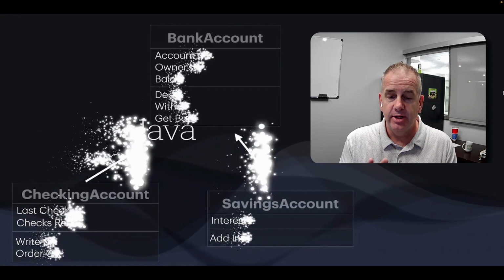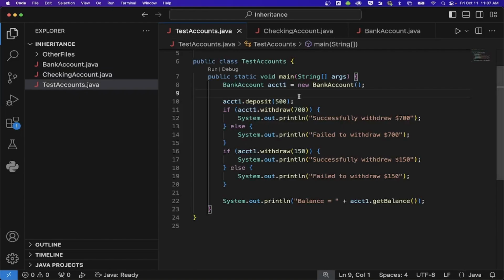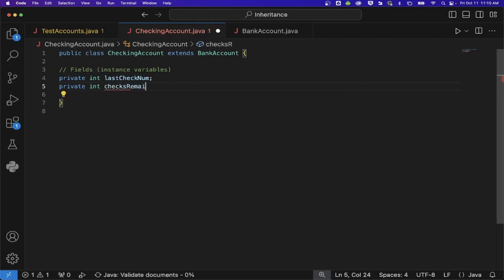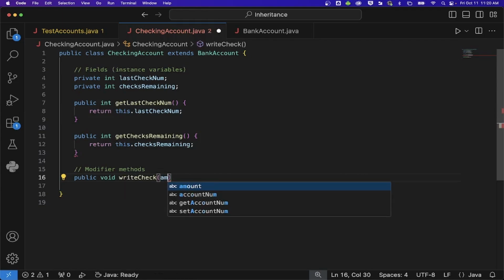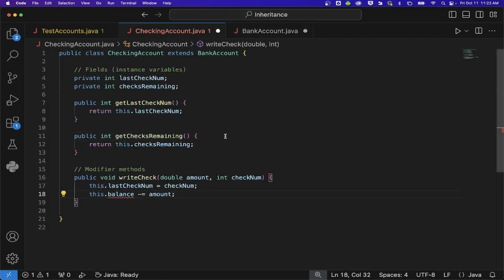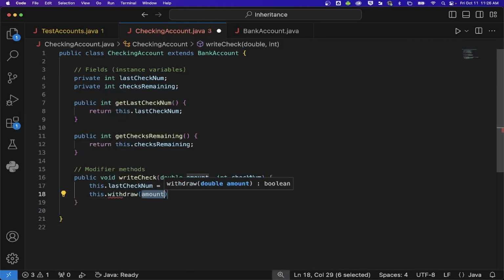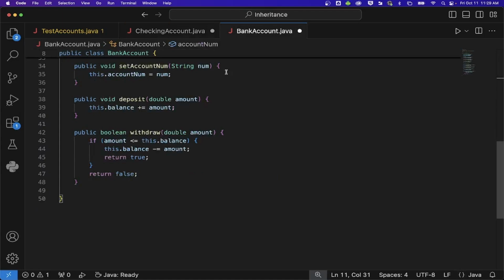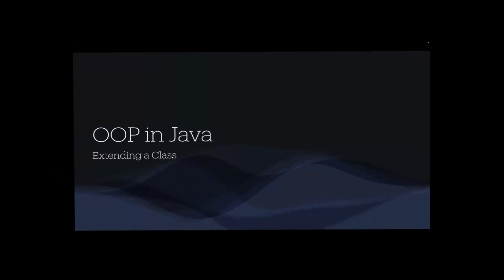OOP in Java - Extending a Class